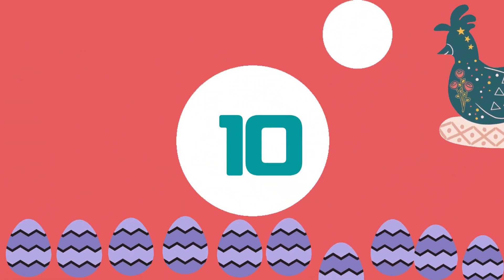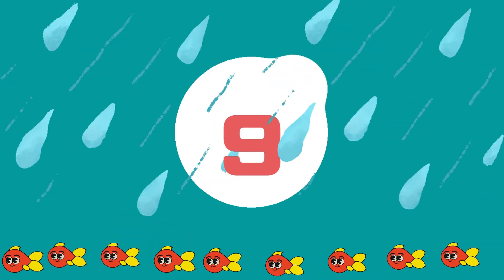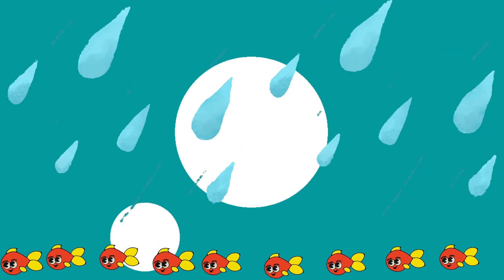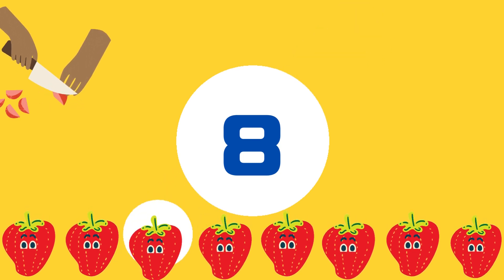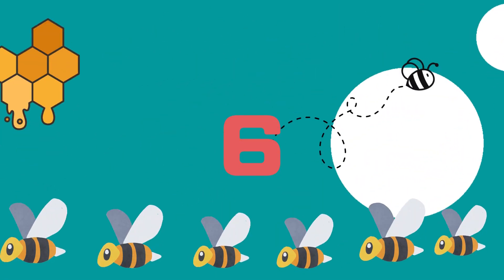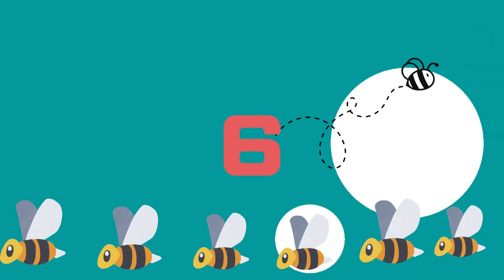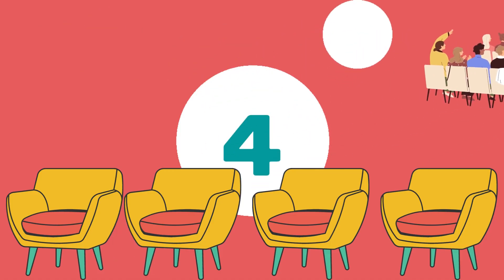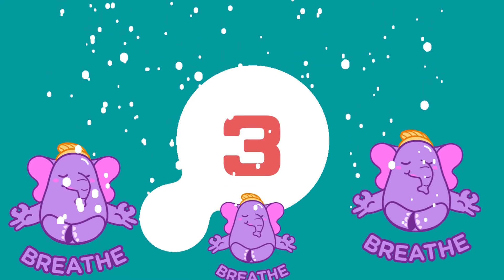10 To 1 Backwards Counting - Backward Counting 10-1 activity - Backward Counting For Kids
10 To 1 Backwards Counting - Backward Counting 10-1 activity - Backward Counting For Kids
counting backwards backward counting counting song for kids counting backward counting 10-1
backward counting for kids counting backwards for kids backward counting 10-1 for kindergarten
counting song counting songs for kids counting backwards from 10 how to write backward counting from 10-1
counting songs fun counting songs for kids counting song for kindergarten count to 20 for kids
backward counting numbers for kidsBackward counting is a fun way for kids to practice counting backwards
from a larger number to a smaller number. It's a great activity for developing their math and number sense skills.  When counting backwards  we start with a larger number and then move towards smaller numbers.
For example, if we start at 10, we would say "10" and then "9" and then "8" and so on, until we reach
 "1". We can use our fingers to help us keep track of the numbers as we count backwards.
To make it even more fun, we can turn backward counting into a game by challenging kids to count backwards
 as quickly as they can, or by having them take turns calling out the next number in the sequence.
We can also use backward counting to help kids learn about countdowns, such as counting down to the start
 of a race or the beginning of a game. Overall  backward counting is a simple and enjoyable way for kids to practice their counting skills and develop their number sense.